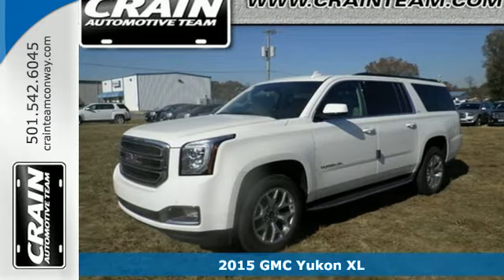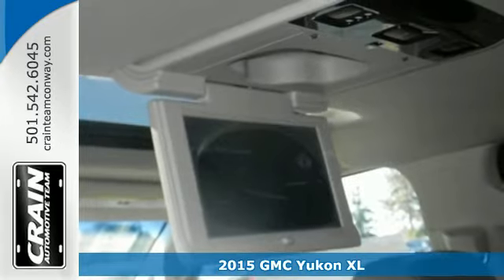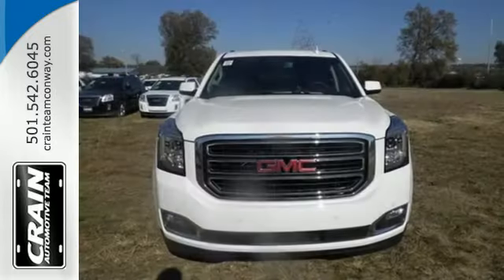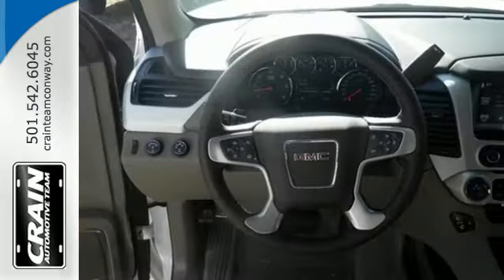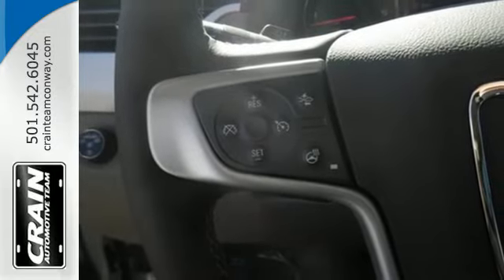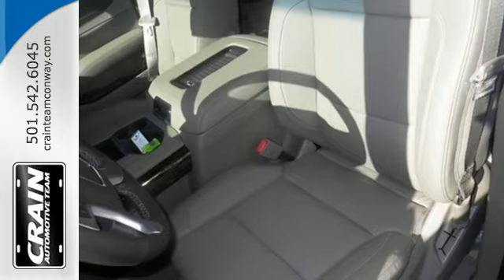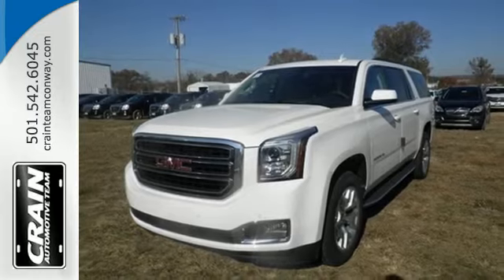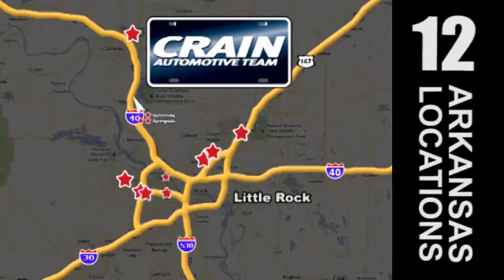2015 GMC Yukon XL Conway AR Little Rock, AR 5GT5917 - SOLD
Year: 2015
Make: GMC
Model: Yukon XL
Trim: SLT AN3
Engine: 5.3L 8-Cyl Engine
Transmission: Automatic
Color: Summit White
Interior: Cocoa/Dune
Stock #: 5GT5917
VIN: 1GKS2HKC2FR533078
Crain Buick is pleased to be currently offering this 2015 GMC Yukon XL SLT with 0 miles. This GMC includes: TRANSMISSION, 6-SPEED AUTOMATIC, ELECTRONICALLY CONTROLLED Transmission w/Dual Shift Mode Transmission Overdrive Switch A/T 6-Speed A/T WHEELS, 20 Aluminum Wheels ENGINE, 5.3L ECOTEC3 V8 Flex Fuel Capability 8 Cylinder Engine OPEN ROAD PACKAGE Navigation System Sun/Moon Roof Sun/Moonroof Satellite Radio Entertainment System SEATS, SECOND ROW BUCKET, POWER LPO, BLACK ROOF RACK CROSS RAILS Luggage Rack HD TRAILERING PACKAGE 2015 INTERIM PROCESSING CODE *Note - For third party subscriptions or services, please contact the dealer for more information.* This SUV gives you versatility, style and comfort all in one vehicle. Pull up in the vehicle and the valet will want to parked on the front row. This GMC Yukon XL is the vehicle others dream to own. Don't miss your chance to make it your new ride. This Yukon XL SLT comes equipped with 4 wheel drive, which means no limitations as to how or where you can drive. Different terrains and varying weather conditions will have no effect as to how this vehicle performs. Where do you need to go today? Just punch it into the GMC Yukon XL on-board navigation system and hit the road. If you are looking for a stunning vehicle with an equally impressive entertainment package, look no further than this amazing ride. Every new and pre-owned vehicle is backed by the Crain Commitment, including our 100% low price guarantee, a 100 hour love it or leave it exchange policy, and a 100 year 100,000 mile warranty. The Crain Team's Got 'Em!

Address:
1003 North Museum Road